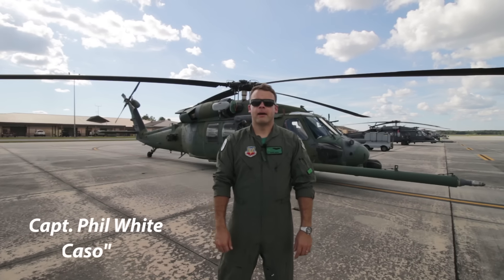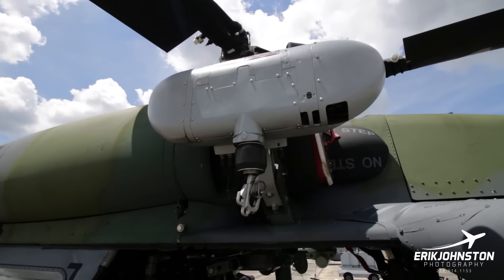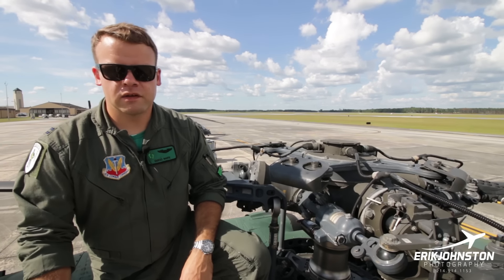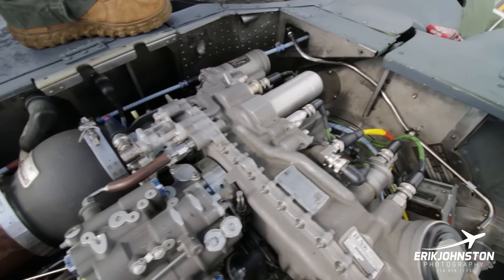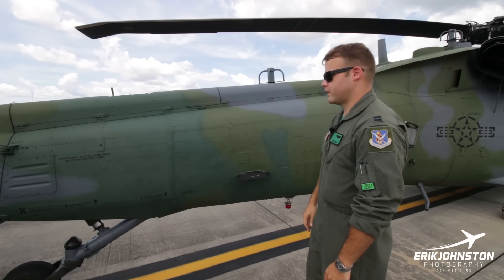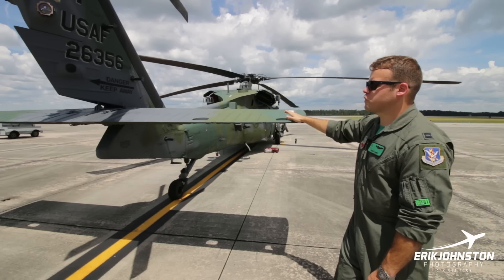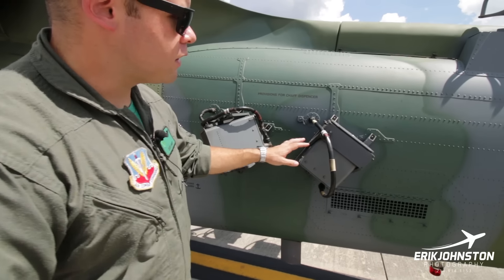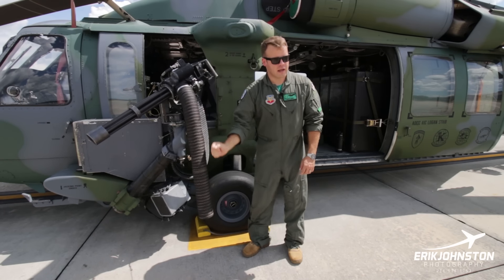HH-60G Pave Hawk Walkaround Tour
Capt. Phil White gives us the most detailed Walkaround of the HH-60 ever!